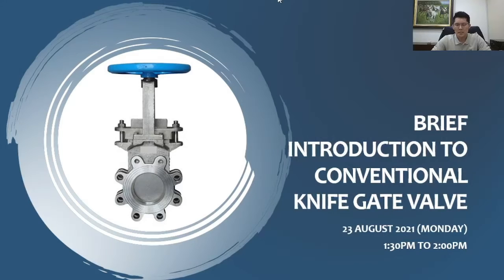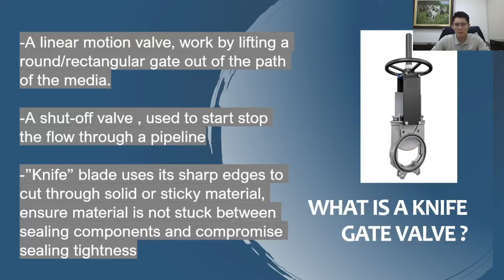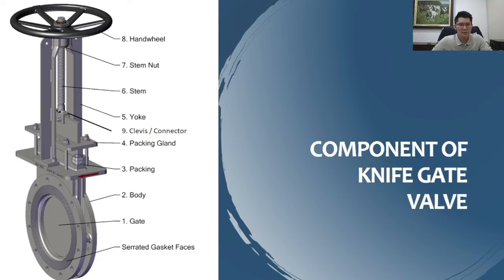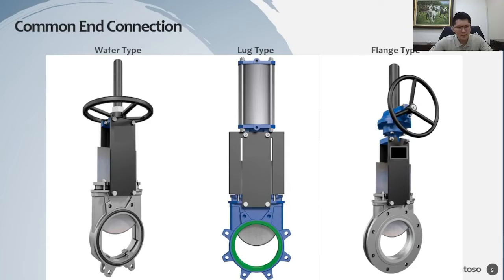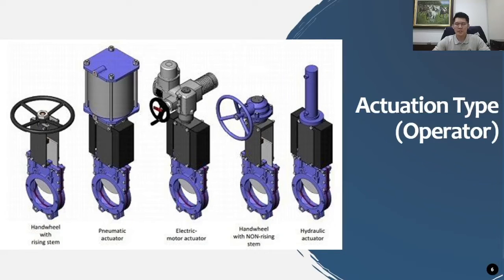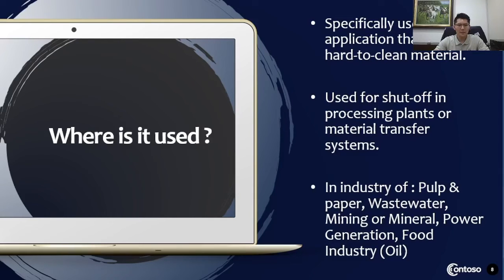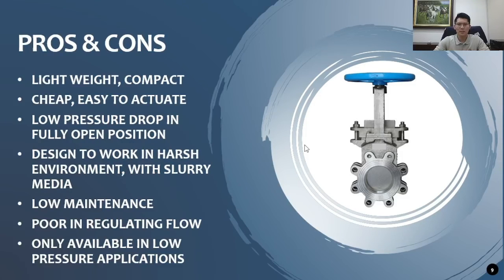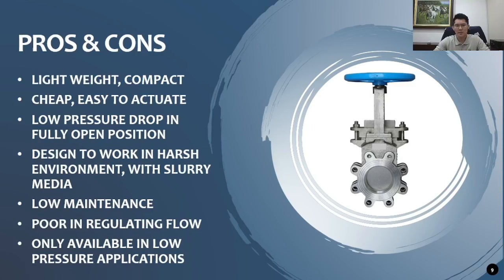Technical Presentation - Introduction to Knife Gate Valve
Welcome to the Technical Presentation Session. This session focuses on a technical & industry topic handled by our engineers.

All these sessions are taken from the Monday Lunch Learning Session (LLS) FB Live on our page.

FB - Turcomp BMB Sdn Bhd
LinkedIn - TURCOMP BMB SDN BHD